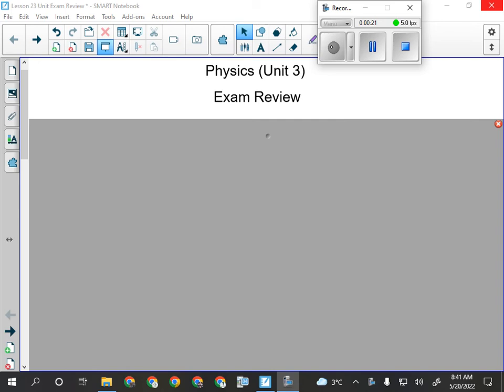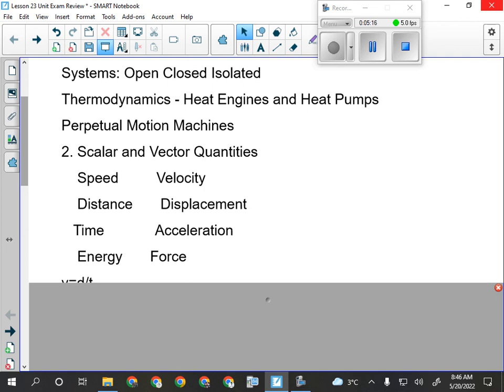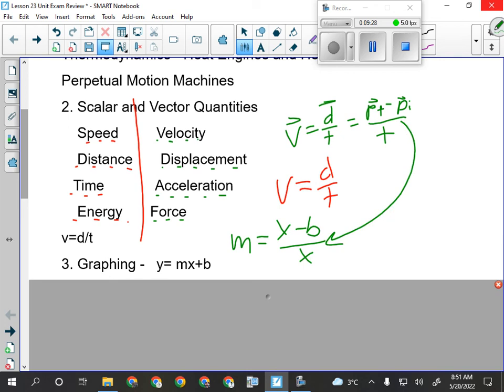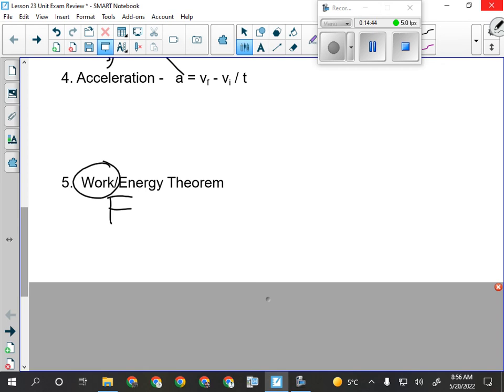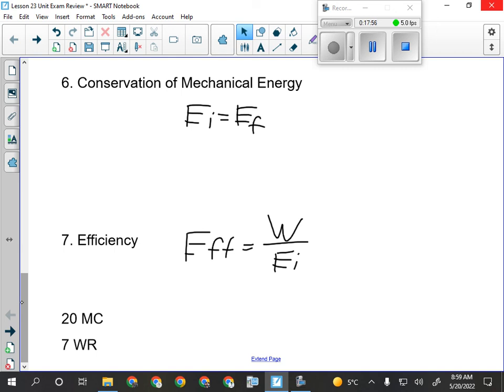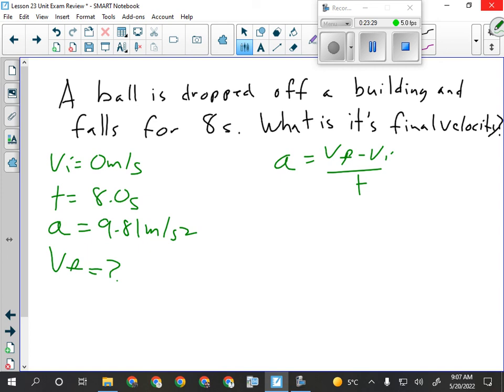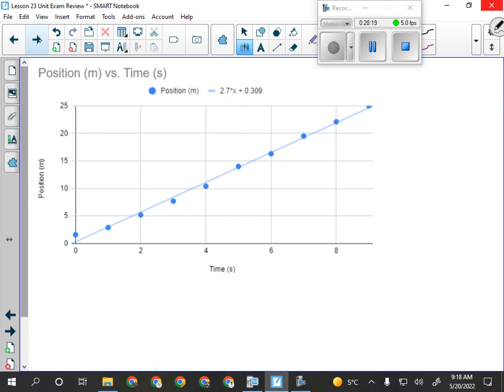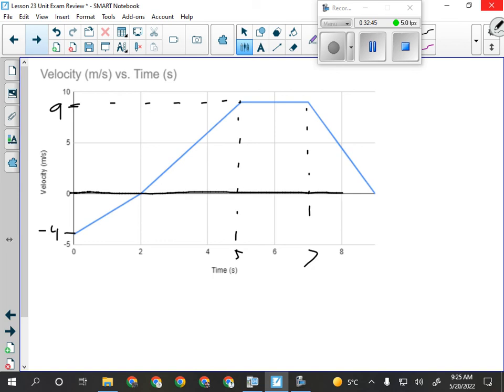Science 10 Unit 3 Lesson 23 Physics Unit Exam Review